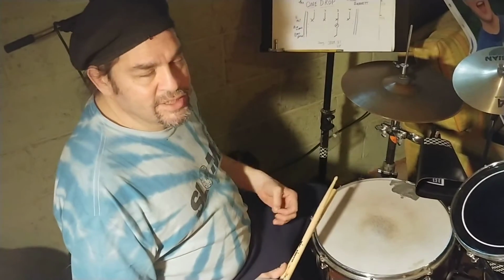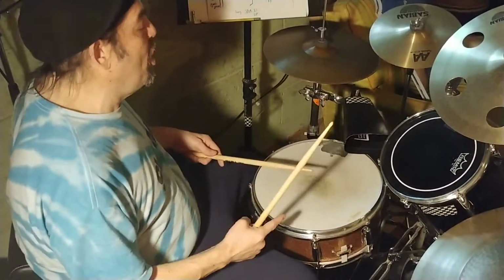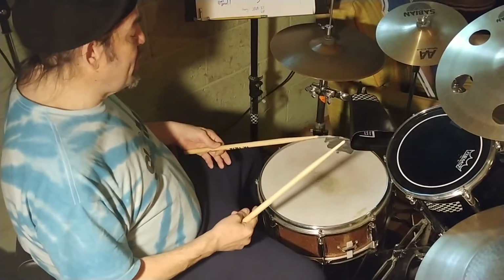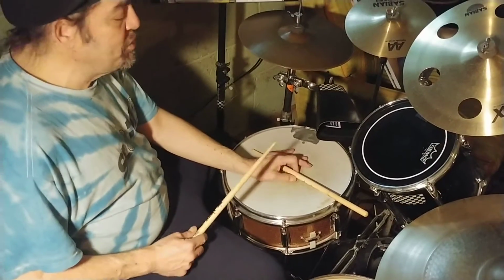The One Drop - Reggae